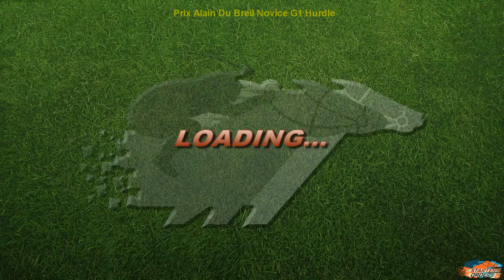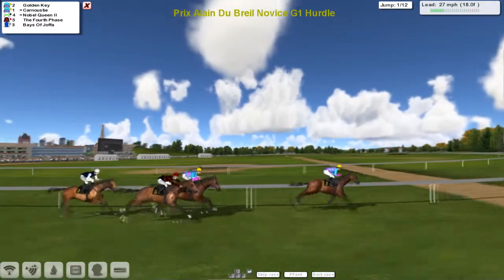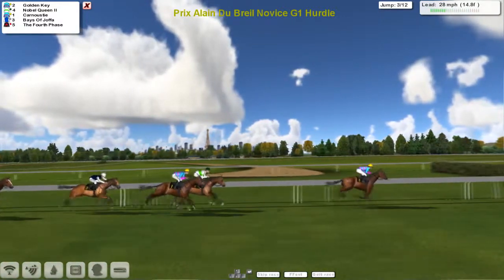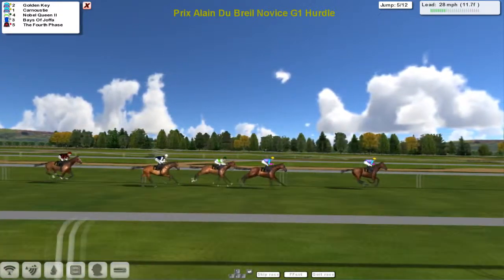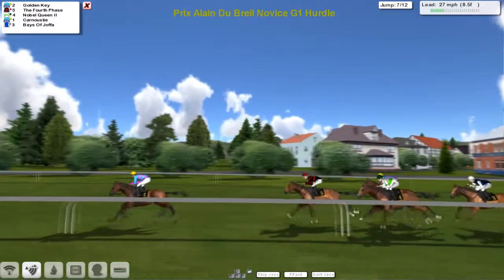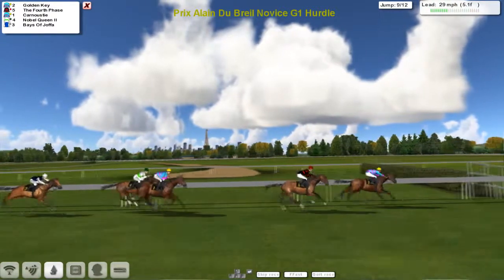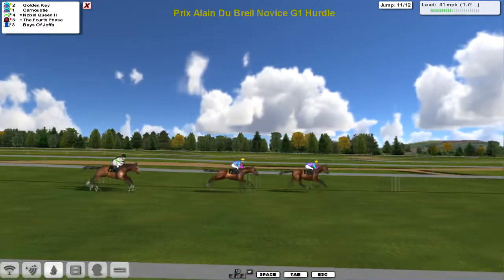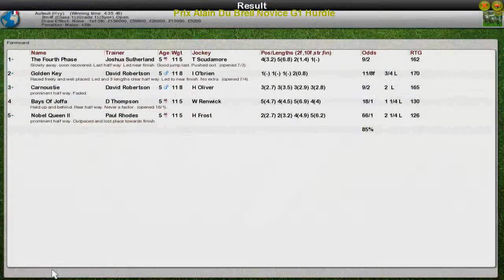NH WK13 R10 Prix Alain Du Breil Novice G1 Hurdle